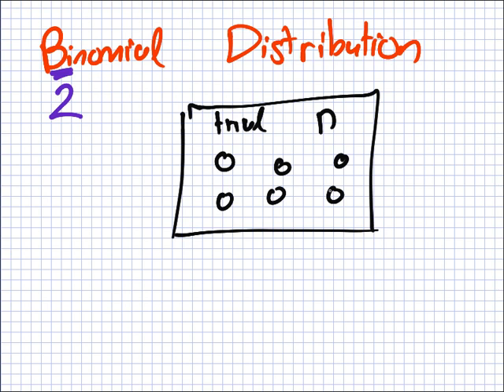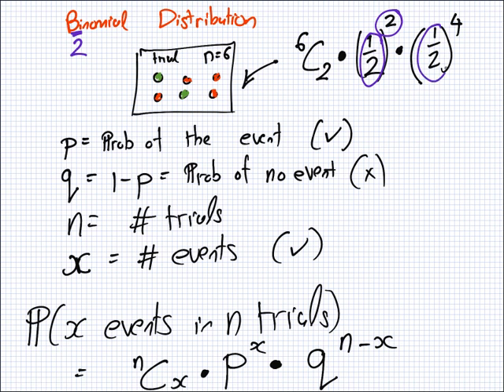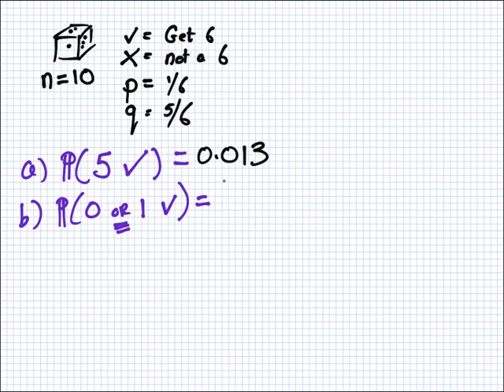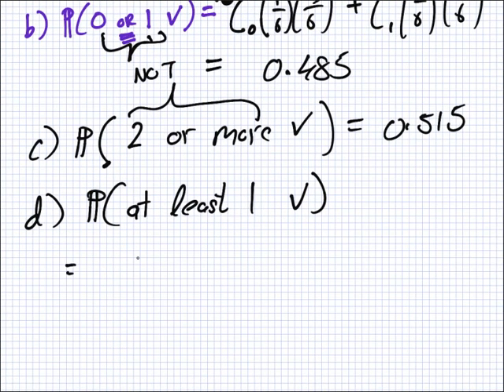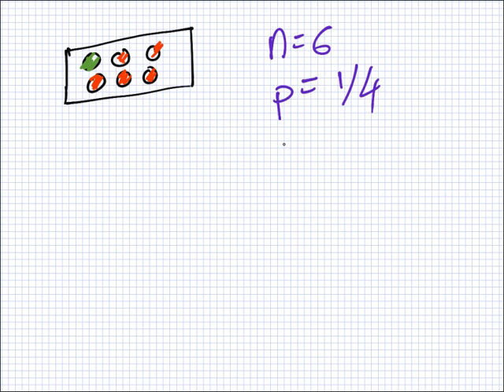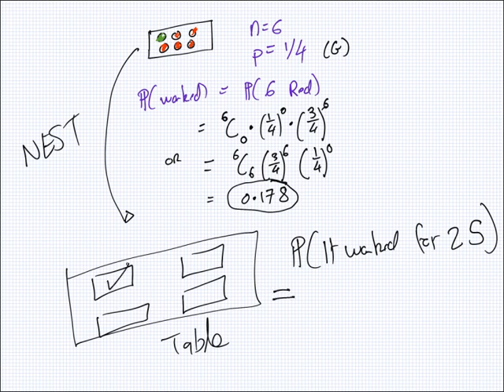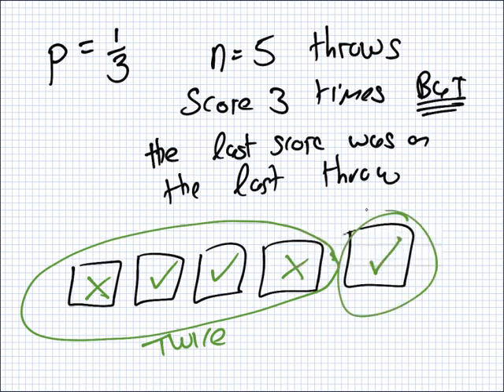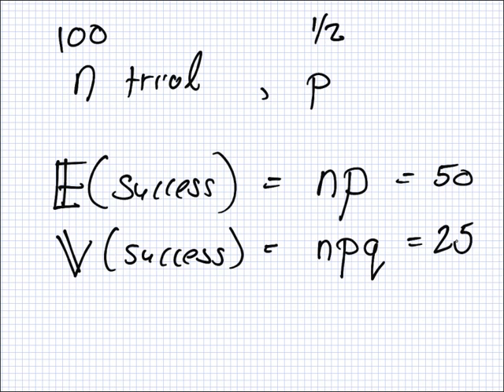Maths for Science | 1920 Intake 1 | Binomial Distribution (Small n) | 25-02-2020